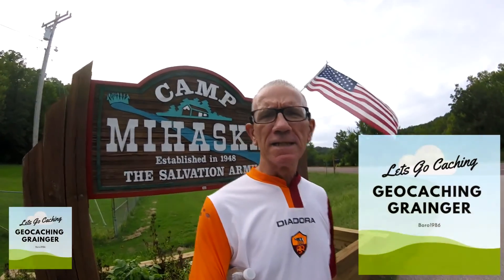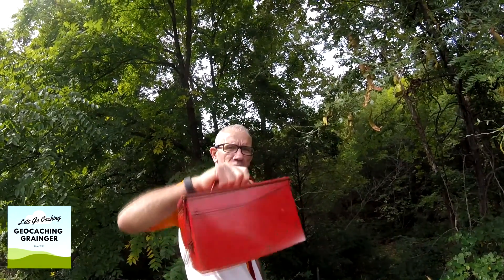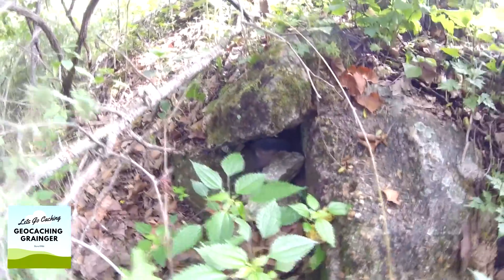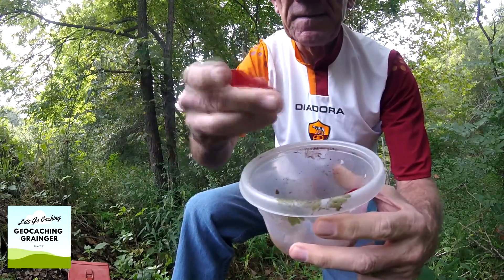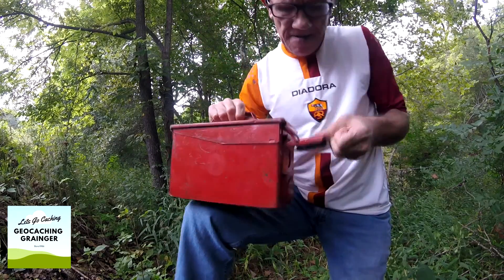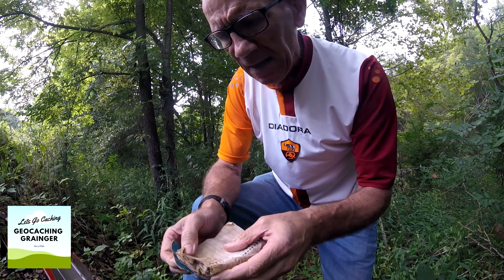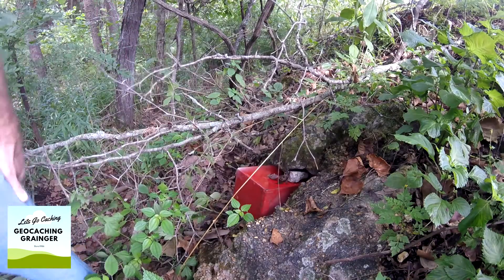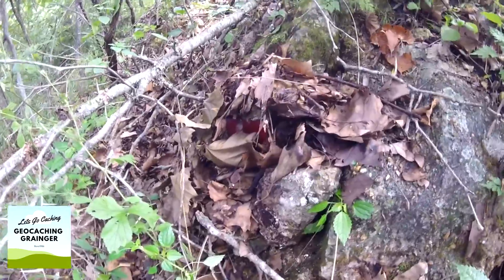Geocache Maintenance (GC35J5B) near Mihaska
Cleaning up a geocache (GC35J5B) near Camp Mihaska, Bourbon, Missouri